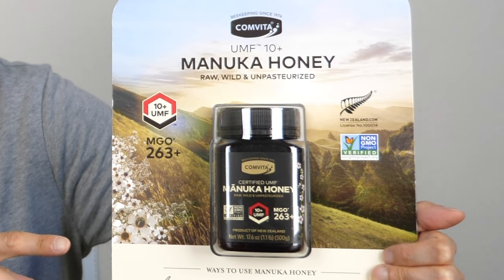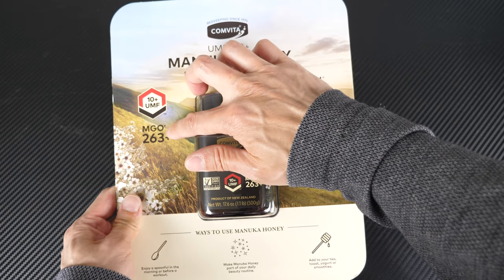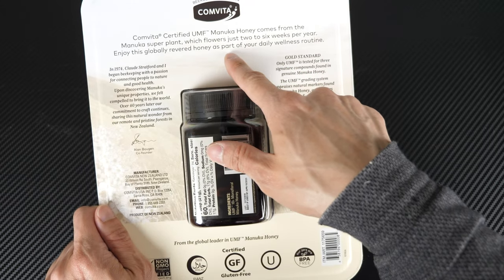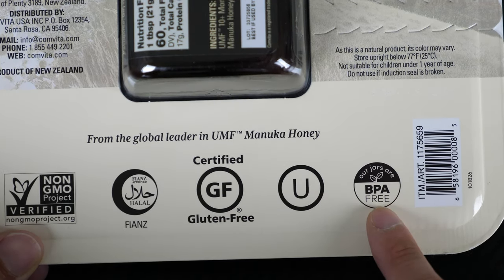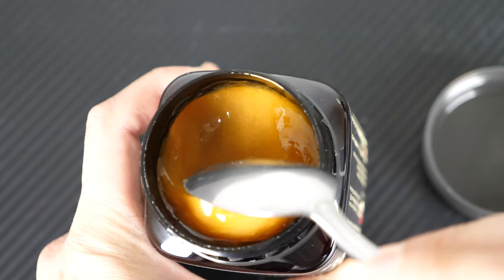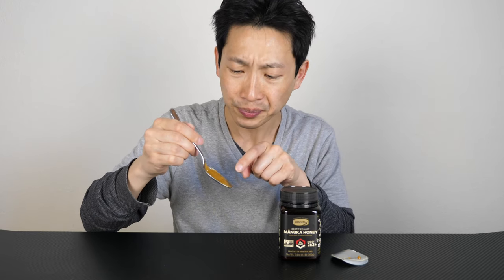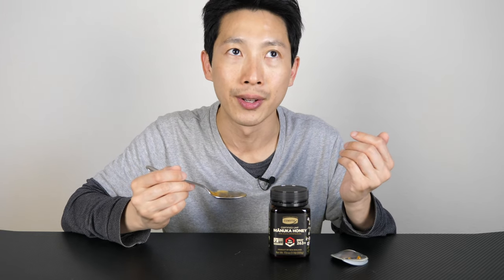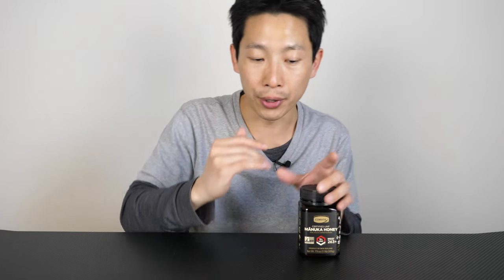Costco Manuka Honey UMF 10+ from Comvita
A taste test of Costco Manuka Honey graded UMF 10+ from the brand Comvita. Is Manuka worth the money? What are you getting for the extra price? Is it better to buy higher UMF rating? Watch to find out.

Comvita Manuka Honey